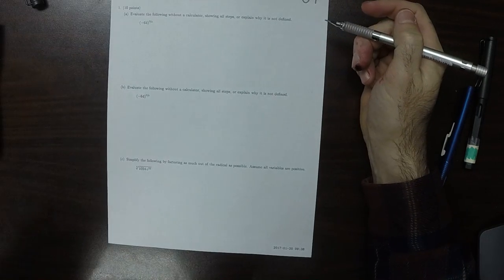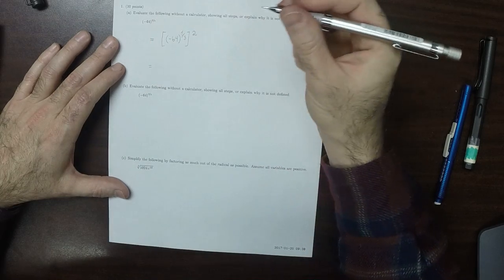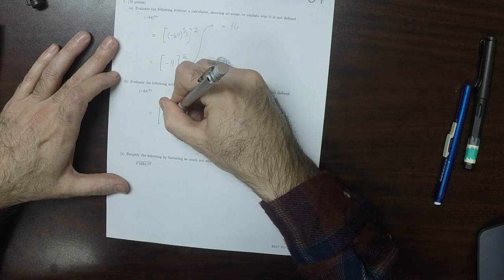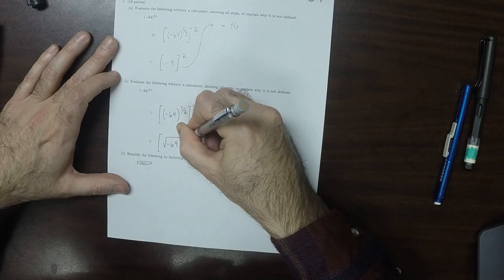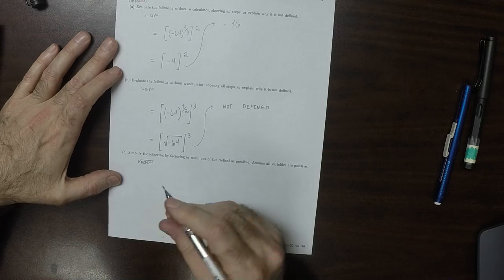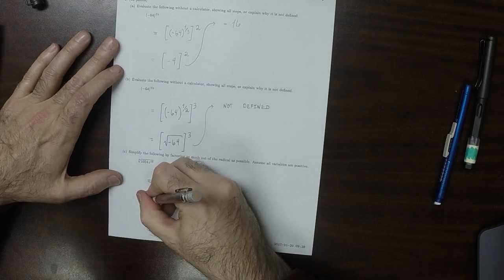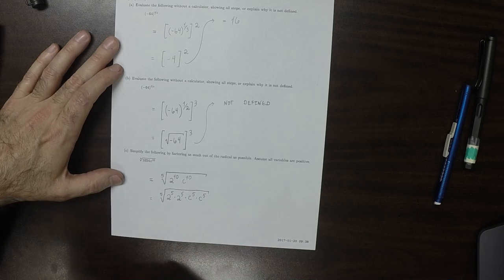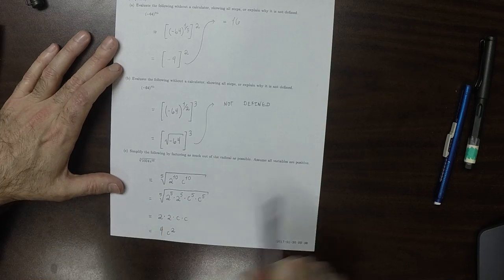17s MATH 1314: whw_07